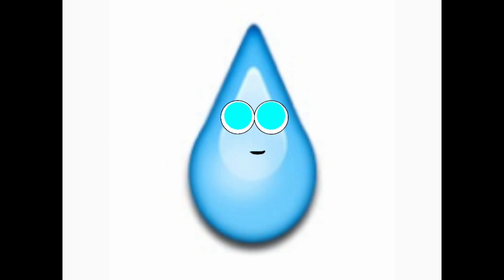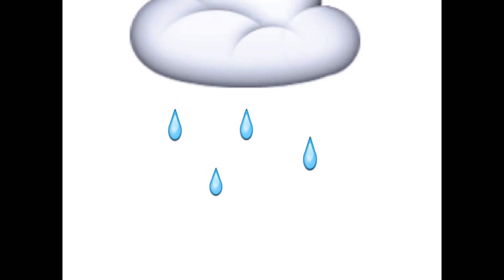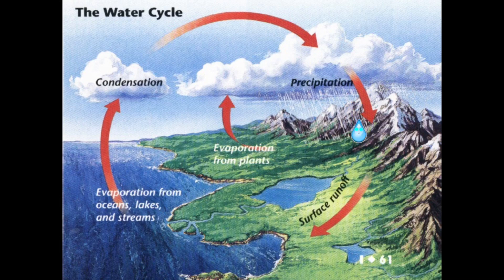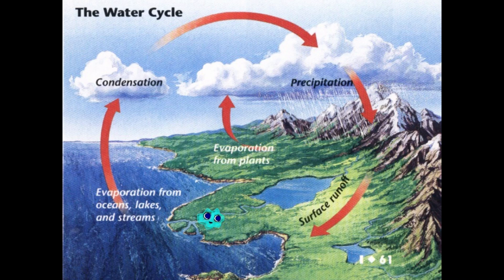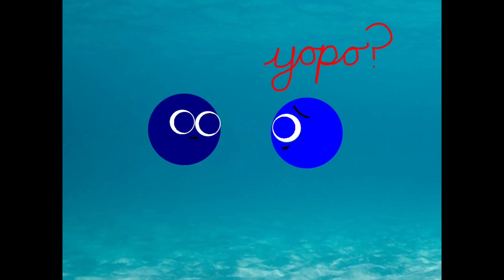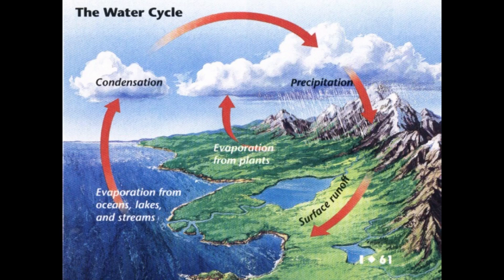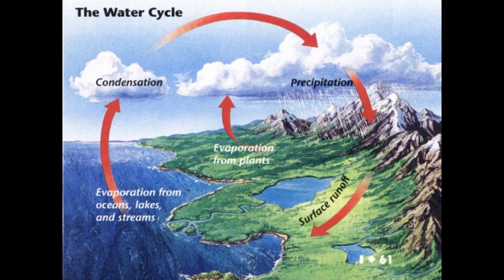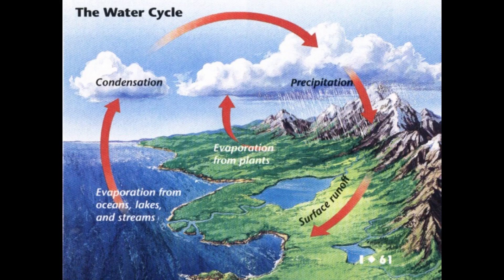Reiney Raindrop - The Water Cycle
Reiney Raindrop is a raindrop just starting out.  The premise of the story focuses around her journey through the water cycle.  As raindrops develop they grow bigger, and once the raindrops get too big, their mother cloud cannot support them anymore.  When their mother can't support them anymore, it's time for them to go off and live their lives and go on a journey of their own, known as the water cycle.